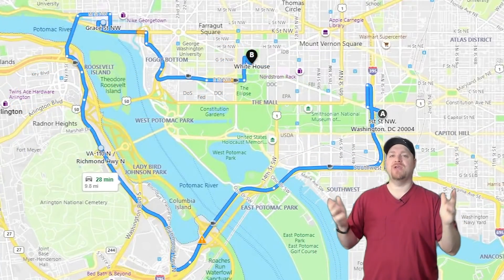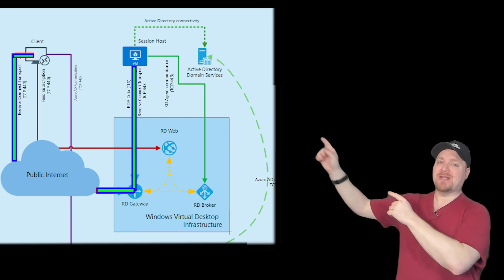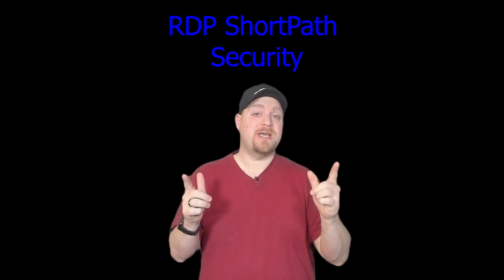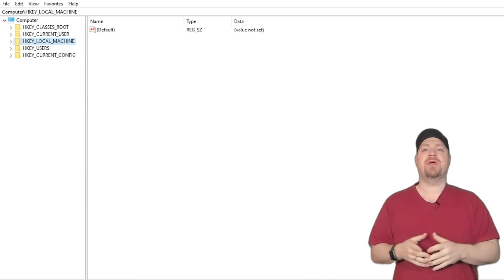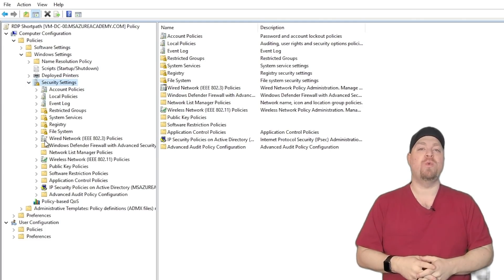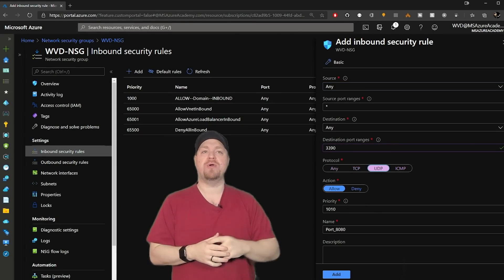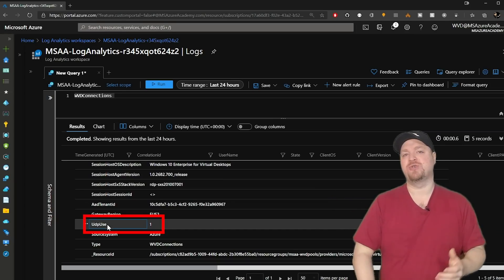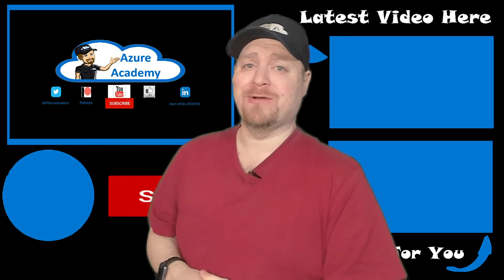Take The RDP Short Path | Windows Virtual Desktop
RDP Short path is a feature of WVD using UDP-based protocol between Client Session host. RDP Short Path uses this transport to deliver Remote Desktop and RemoteApp while offering better reliability and consistent latency. RDP Short Path is based on top of highly efficient Universal Rate Control Protocol (URCP). URCP enhances UDP with active monitoring of the network conditions and provides fair and full link utilization.If you want the shortest distance between your client and WVD take the RDP Short Path and If you want to Master the Azure cloud you can start right now by clicking Subscribe and the notification bell so you don't miss anything.

0:00 Intro - RDP ShortPath
0:50 Reverse Connect vs RDP ShortPath
2:52 RDP ShortPath details
3:57 RDP ShortPath Bandwidth
4:56 Setup RDP ShortPath
8:30 Test RDP ShortPath
10:00 RDP ShortPath QoS
11:05 Happy Learning!